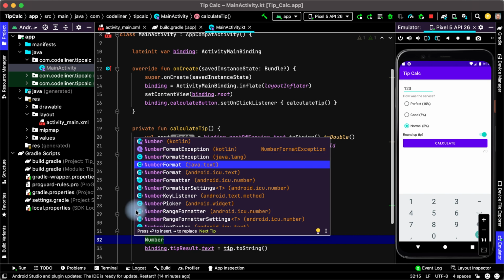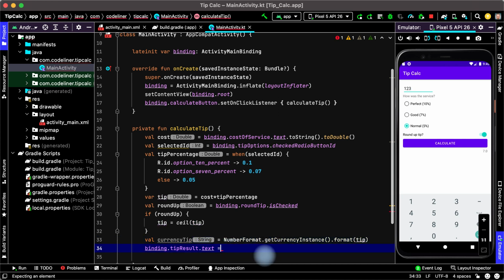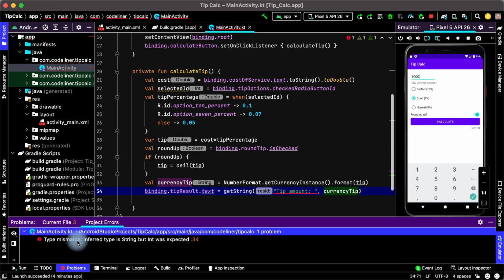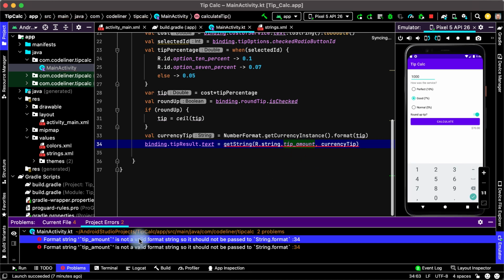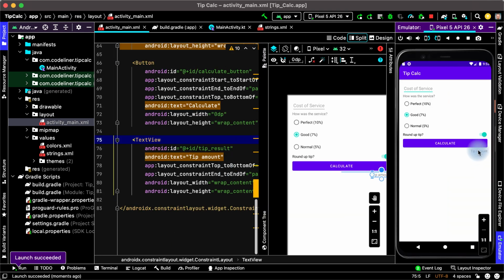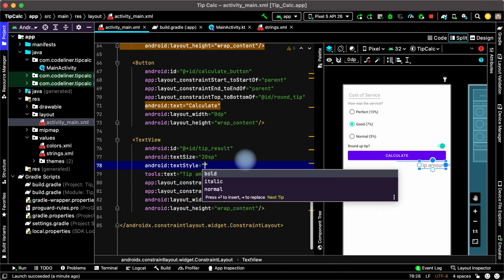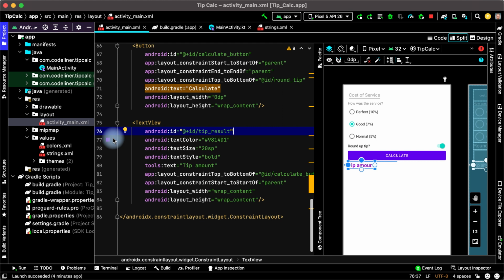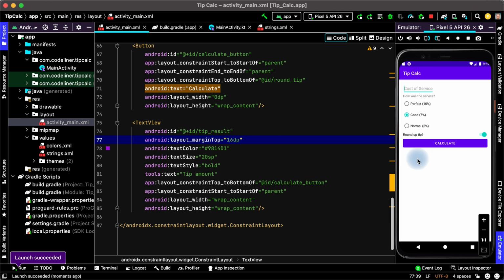How to Format Text in Android Studio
HOW TO CHANGE TEXT COLOR IN ANDROID STUDIO.
Android Studio Tutorial - Applying Styles
Change Font Style In Android App.